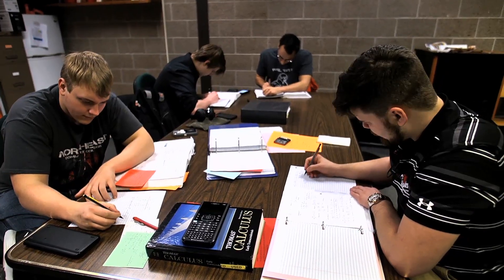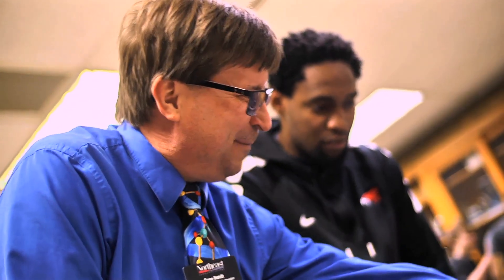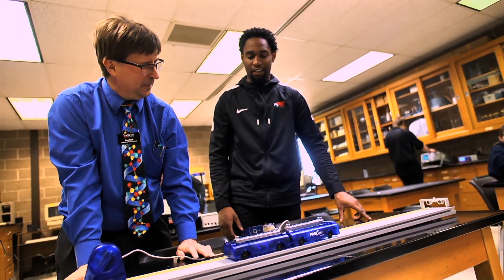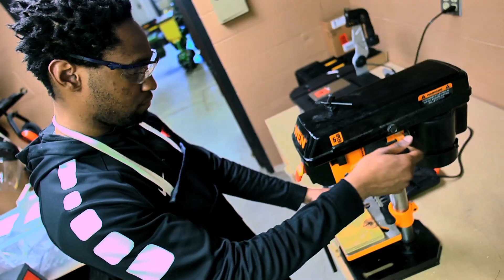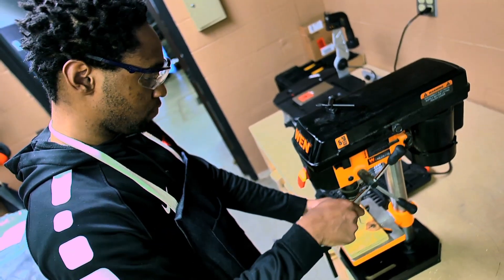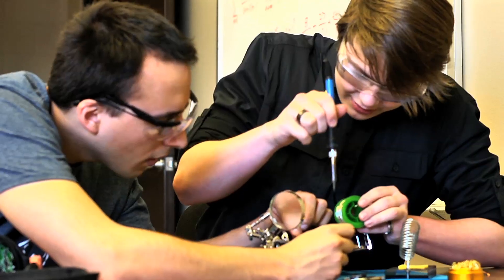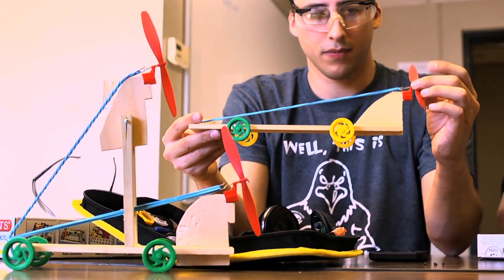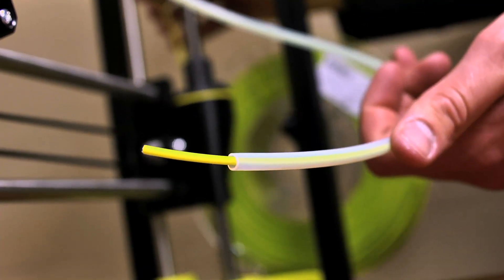Pre-Engineering - Transfer Program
Pre-Engineering - Transfer - SDSMT
You can get started on a degree in engineering at Northeast Community College. We have entered into an articulation agreement with South Dakota School of Mines and Technology (SDSM&T) for students to complete an associate of science degree and transfer the majority of those credits to SDSM&T to complete a bachelors degree in one of its many colleges of engineering. Students interested in pursuing an SDSM&T degree program should contact SDSM&T office of admissions. Individual guidance on the transfer process will be provided by SDSM&T.

Pre-Engineering - Transfer - UNL
You can get started on a degree in engineering at Northeast Community College. We offer an Associate of Science degree that will transfer to many engineering schools in the region (see Pre-Professional). Also, the University of Nebraska-Lincoln has developed four courses to be taught by the community colleges as part of a pre-engineering initiative for students interested in transferring to UNL in agriculture, biological, civil, or electrical/electronics engineering (for other fields of engineering, check with an advisor for acceptable courses). UNL offers a limited number of scholarships for transfer students in the STEP program.